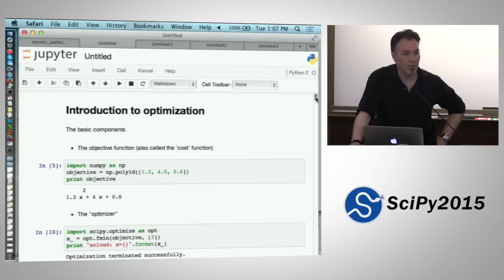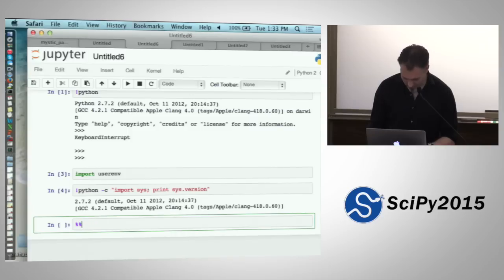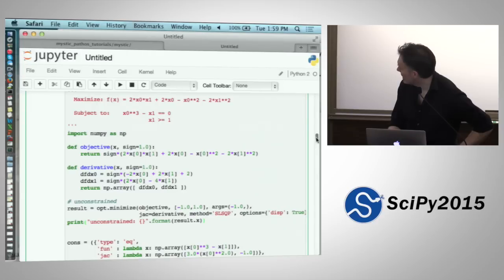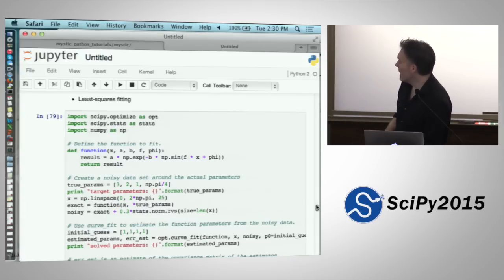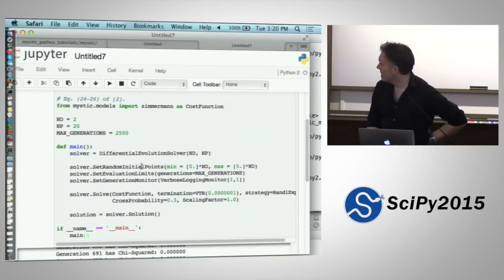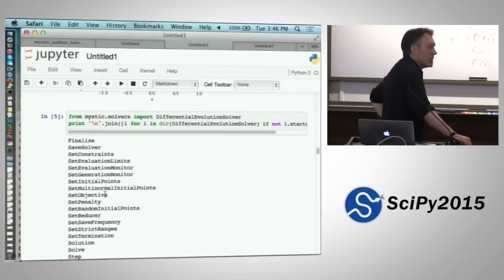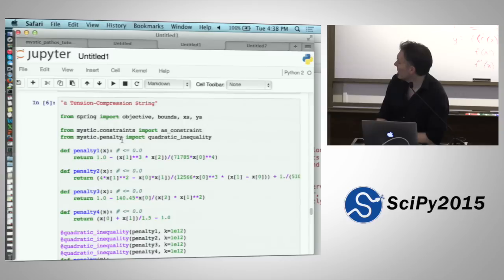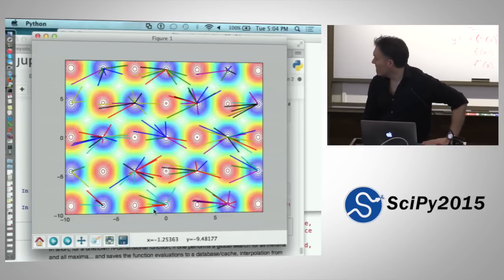Modern Optimization Methods in Python | SciPy 2015 Tutorial | Mike McKerns